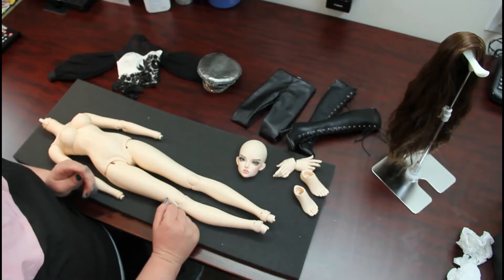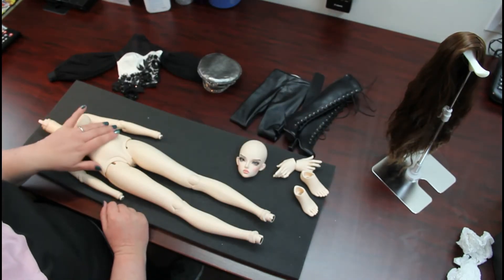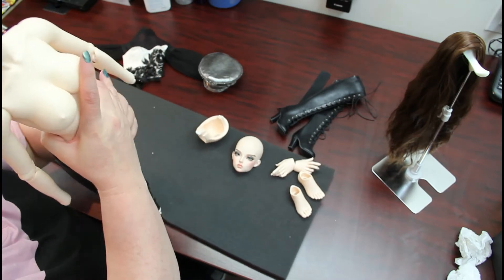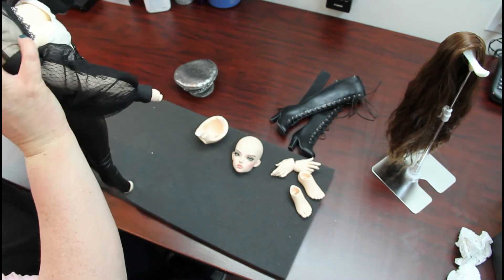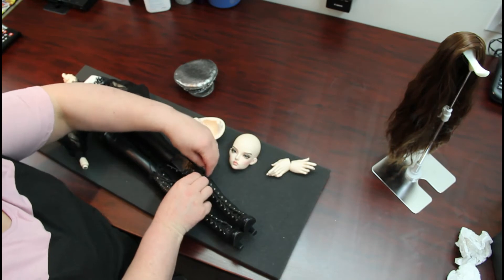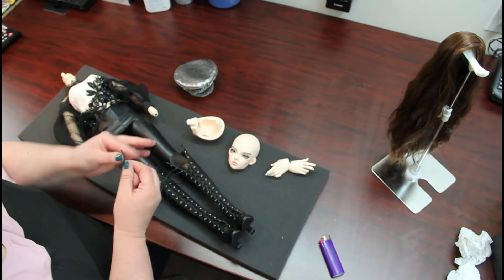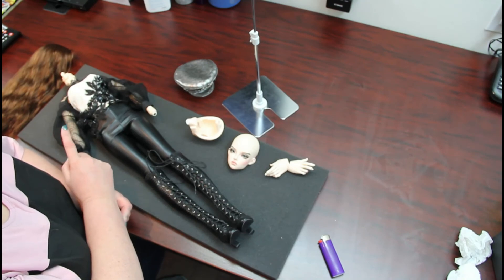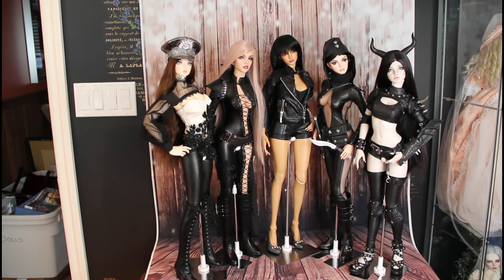Redressing Ingrid in Leather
Redressing Fairyland F65 Ingrid in leather. She is stunning with this face-up by Vita Vera.